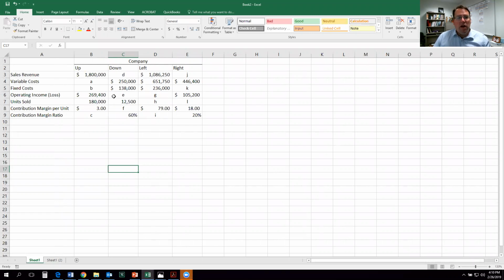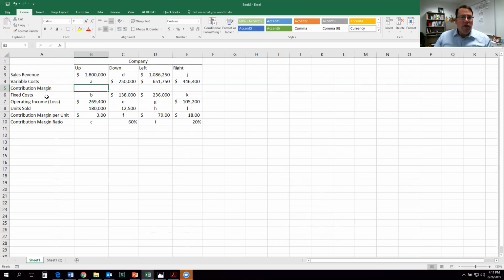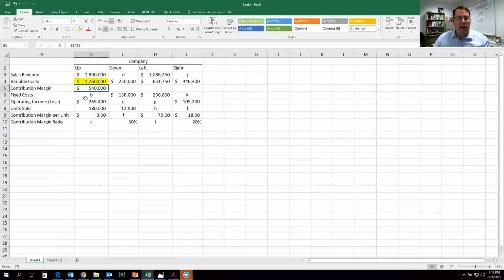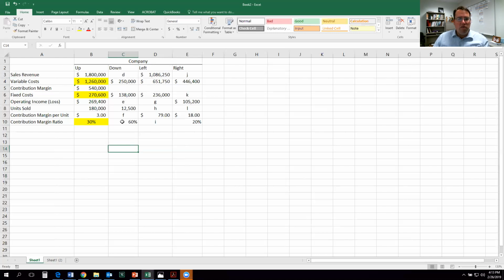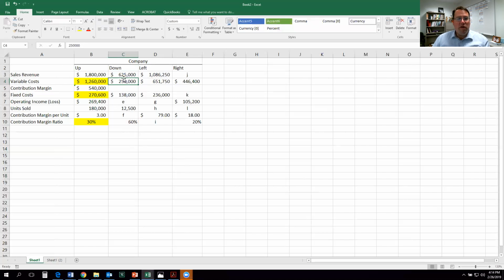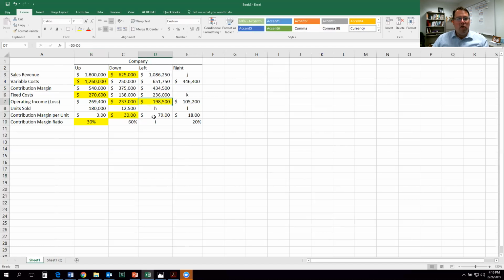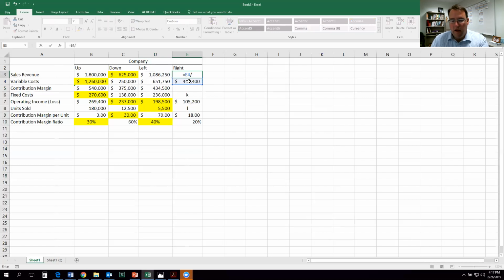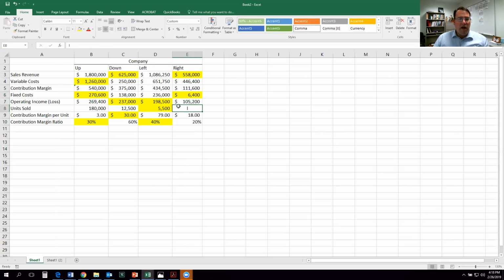BUA 243 Question 20-38B